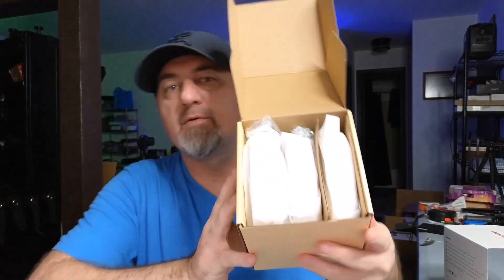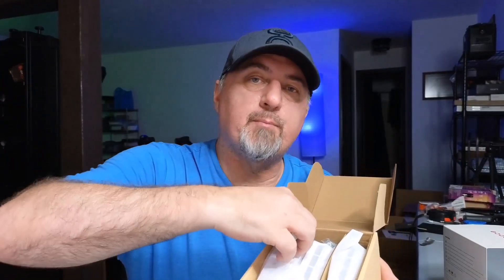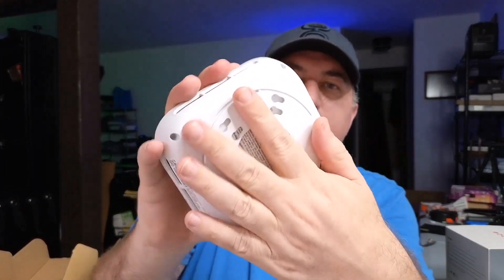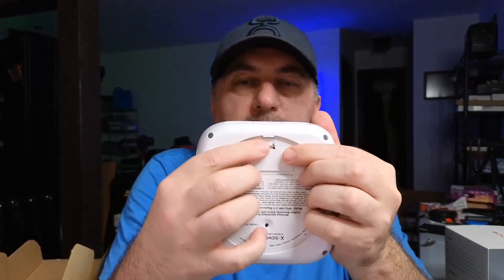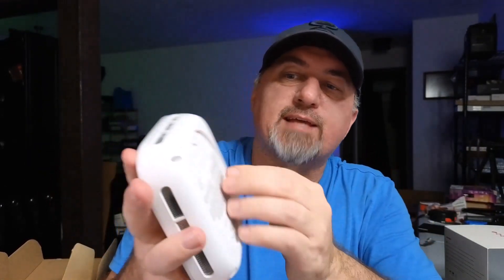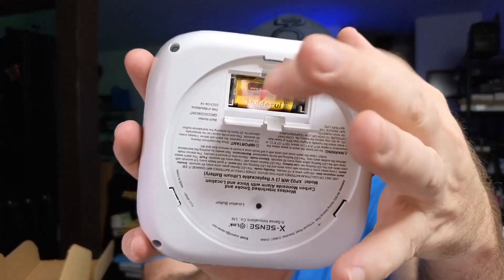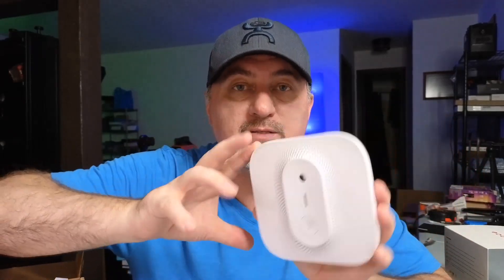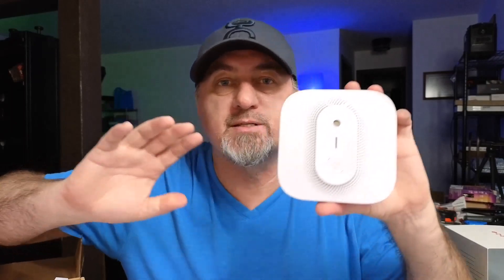X Sense Smoke and Carbon Monoxide Detector Combo (Review)